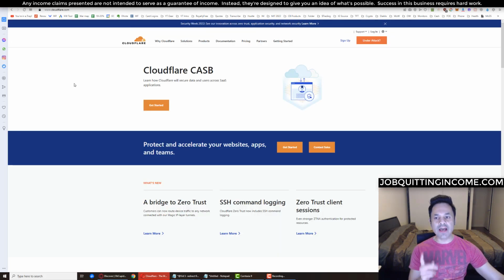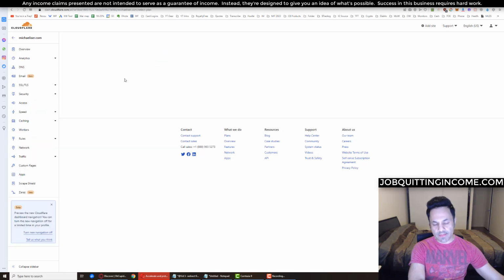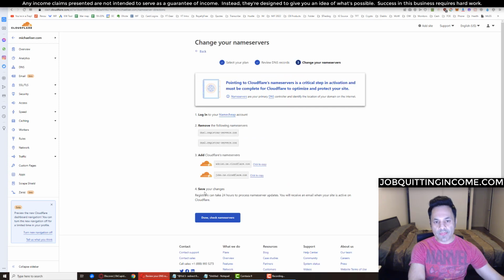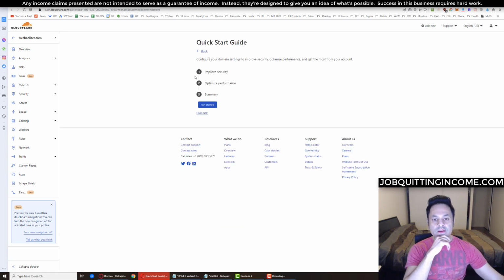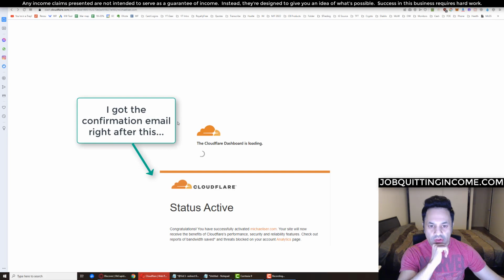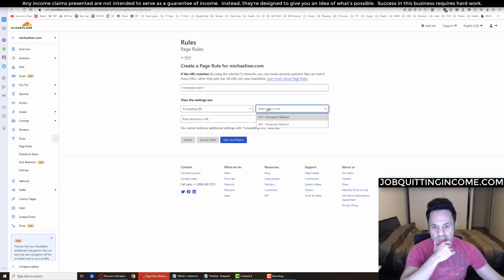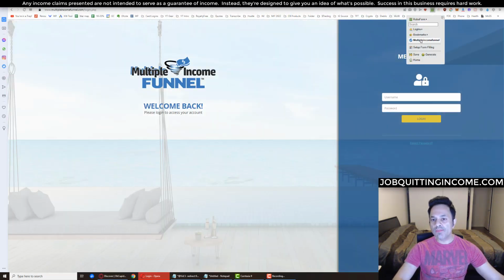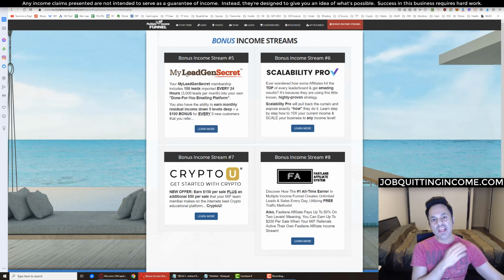High Ticket Affiliate Marketing 101 - IMPORTANT UPDATE - Do This Now! (Day 2)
^This is the other business generating sales, now up to $300/week with only 10min/day.

Subject Line:
[ACTIVATED] - Check Urgently {!firstname_fix}!

Body:

Hi {!firstname_fix},

== Your account is activated!

Finally, we've gone through this first part
and now you are ready for your first (I guess) earnings online...

== Click here to choose a system

NOTE: Do not forget that your email verification is needed,
otherwise, you will NOT see the full content.

Best wishes,

-Signature

In this high ticket affiliate marketing course I answer the question regarding high ticket affiliate marketing - how does it work? And I set the stage for the coming days where I will be explaining how to do high ticket affiliate marketing by revealing my secret high ticket affiliate marketing strategy that has allowed me to generate a $1,000+/month income after only 2 months...$2,000+ if you combine it with my other business I started only a few months ago.

So if you want to know how to make money with high ticket affiliate marketing or you're looking for some high ticket affiliate marketing products to promote, I cover the ones that I am using here.  You will learn the best way to implement high ticket affiliate marketing 2022 and learn how to make money with high ticket affiliate marketing by following along with this on a day-by-day basis, taking action on EVERYTHING as I lay it out, daily habitual action is key.

There are a few high ticket affiliate marketing programs within this 1 program which is the beauty of it, allowing you to generate multiple streams of income.  If you're wondering how to do high ticket affiliate marketing in the best way, this is it, by driving traffic to 1 link and earning from multiple streams, generating recurring, mid ticket and high ticket sales.

This is high ticket affiliate marketing 101, so if you're wondering with high ticket affiliate marketing - how does it work, basically this high ticket affiliate marketing free training explains how to generate commissions from free traffic sources within as little as 30 days, after which if you do everything I'm outlining, the floodgates open and traffic begins to stream in.  It's all about hitting a certain milestone on your social media platforms that once hit, allows the leads to start coming in at a much faster rate.  these are some of the best high ticket affiliate programs you can promote to get yourself to a full-time income within a year, provided you're willing to do the work. The process by which one can do this is all explained in more detail in the following videos...